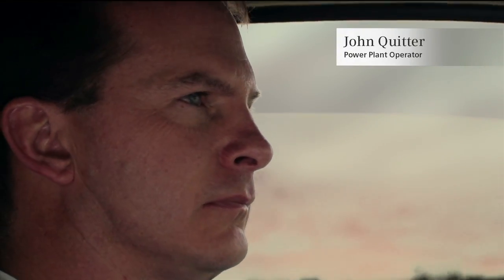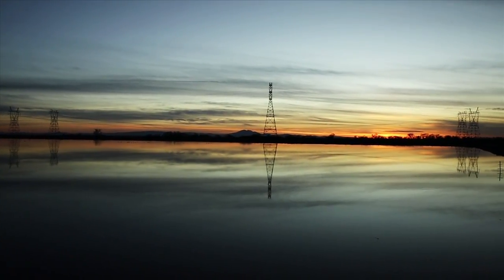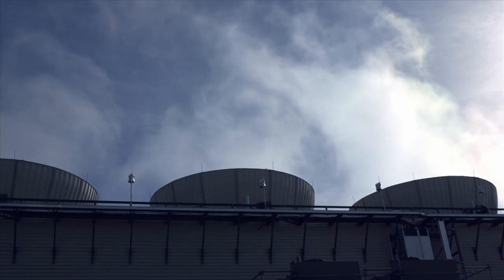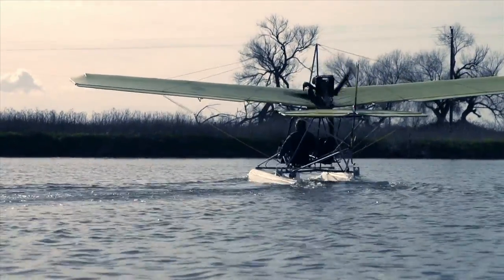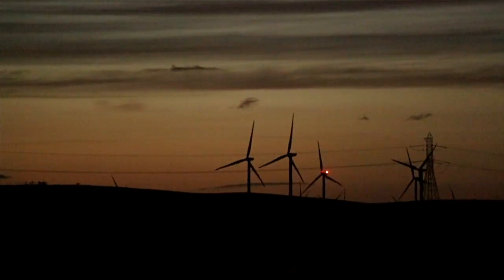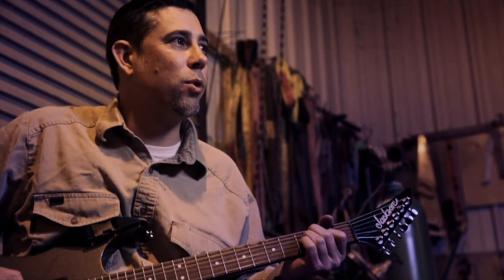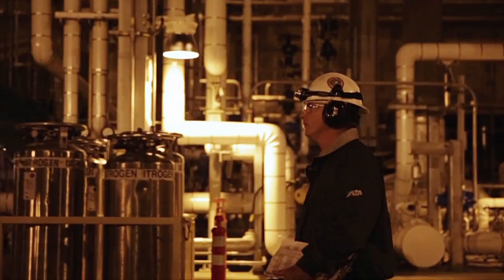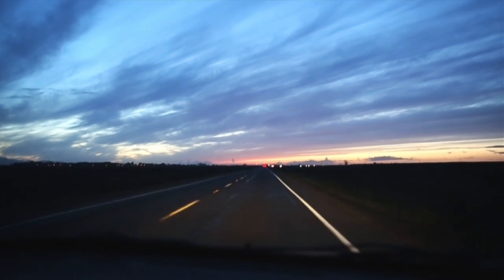Night Shift at Lodi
Energizing California with reliability and resource-friendliness: Leading the way for the US energy solution.

A Siemens Flex-Plant can ramp up in 10 minutes and deliver energy to the grid when wind and solar sources die down.

A film by Marcel Langenegger for Living Energy